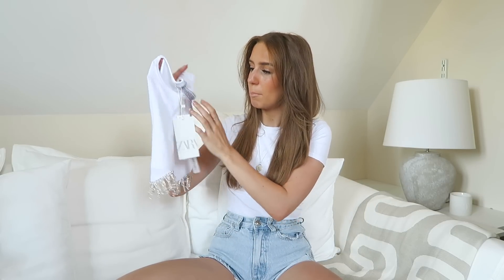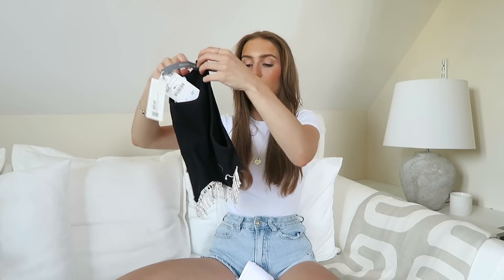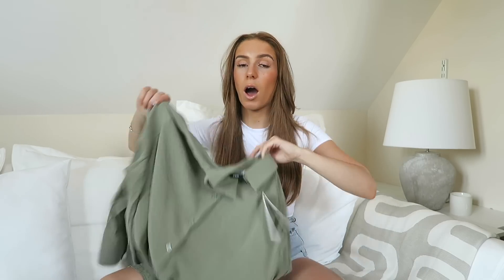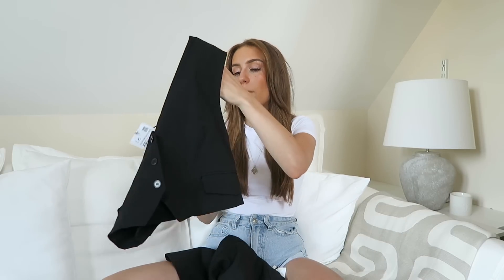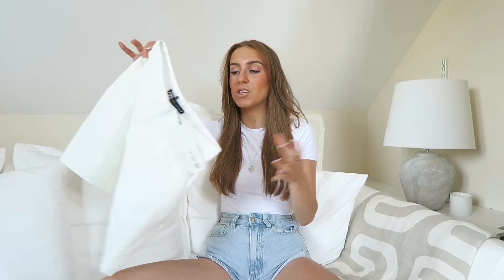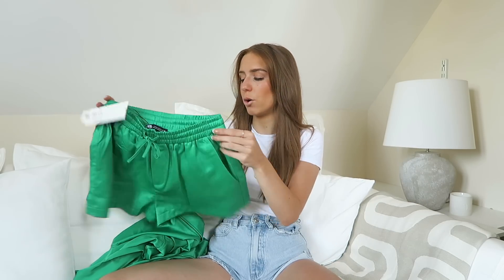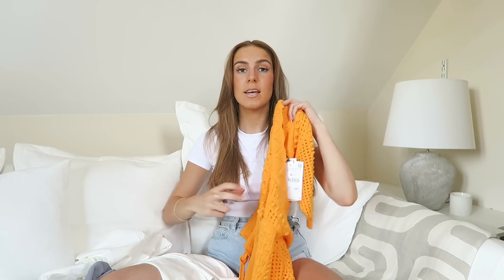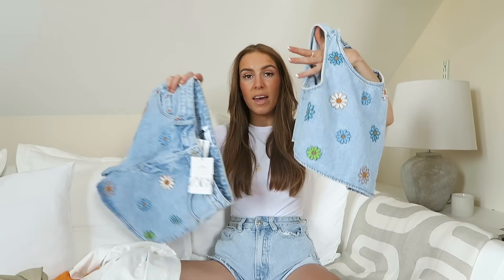ZARA TRY ON HAUL MAY 2022 | NEW IN SPRING SUMMER / HOLIDAY BITS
as if we are already in the middle of May, wtf, but at least it means it's time for my second Zara haul of the month, complete with try on clips of some new in bits for spring summer 2022. I am soooo sorry for the annoying chainsaw noise in the background, it does stop eventually so please just bare with the noisy section!! enjoyyyyy

T W I T T E R: @georgieclarkiee

BLACK RHINESTONE TOP: not coming up on the website for some reason
STRIPE CANVAS BAG: I think this is only available in store x

Georgie x